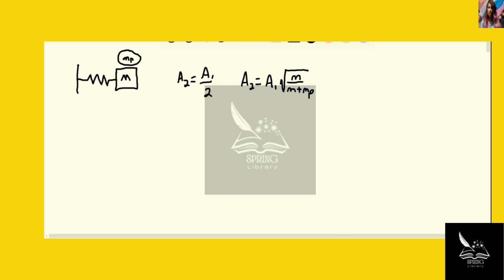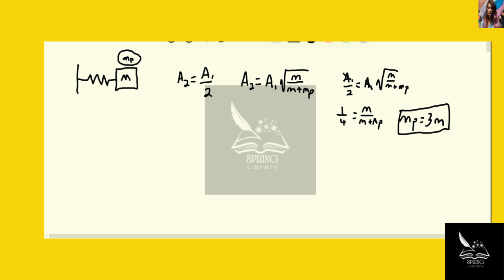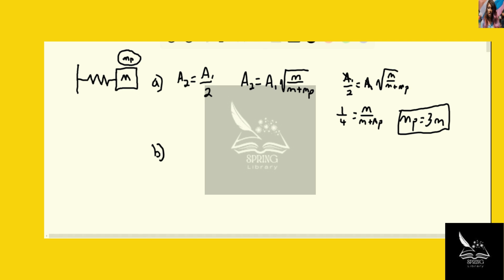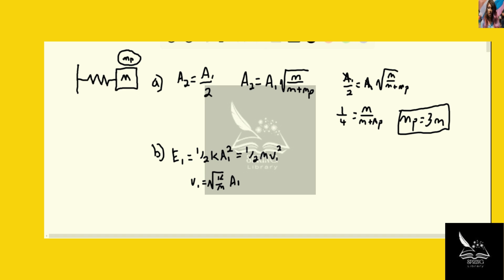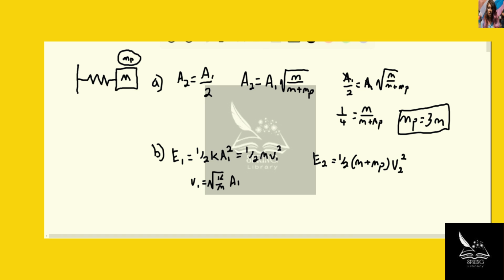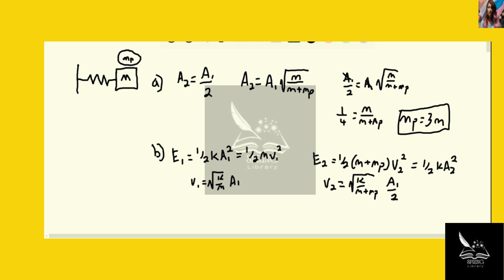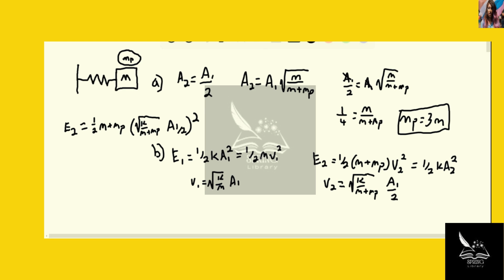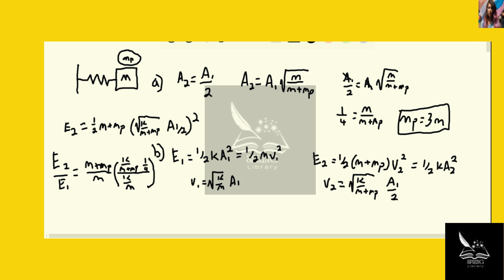CP For the situation described in part (a) of Example what should be the value of the putty mass s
CP For the situation described in part (a) of Example what should be the value of the putty mass so that the amplitude after the collision is one-half the original amplitude? For this value of what fraction of the original mechanical energy is converted into heat